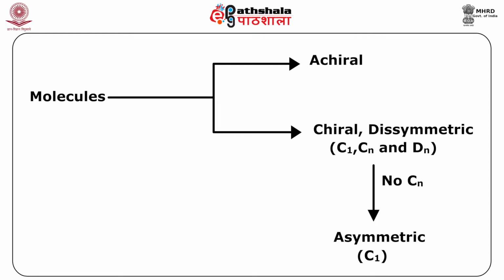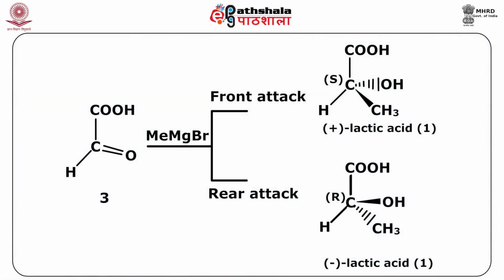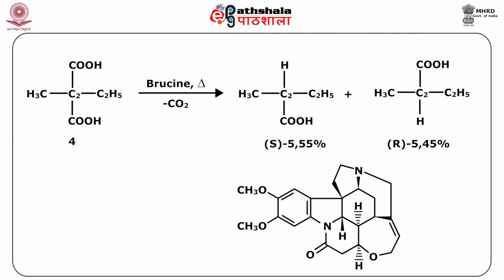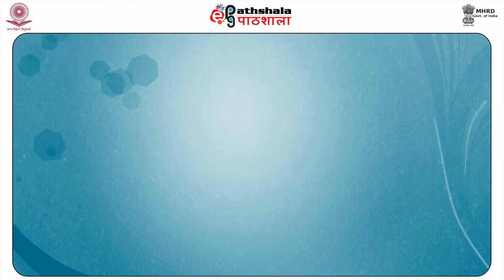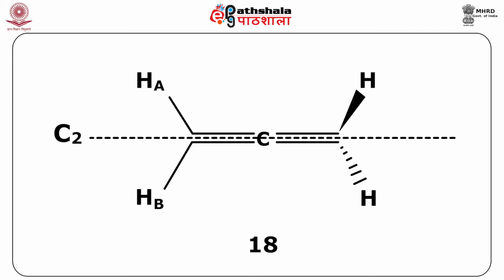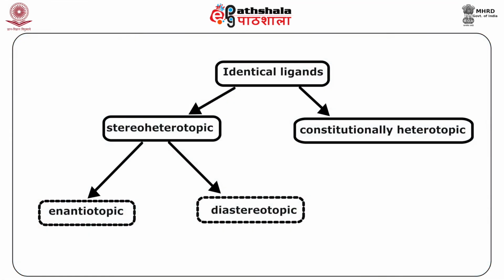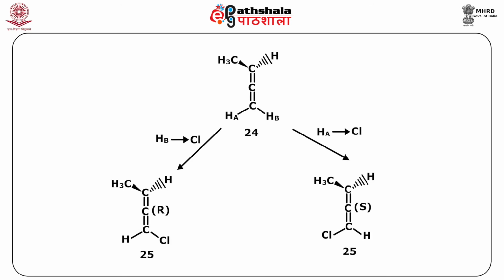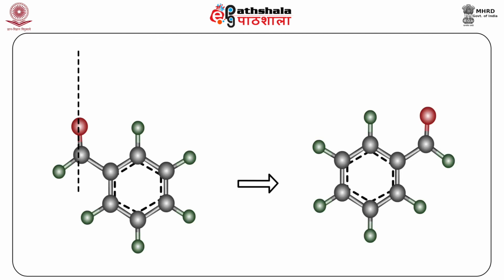Prostereoisomerism (Prochirality)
Module:-Prostereoisomerism (Prochirality)